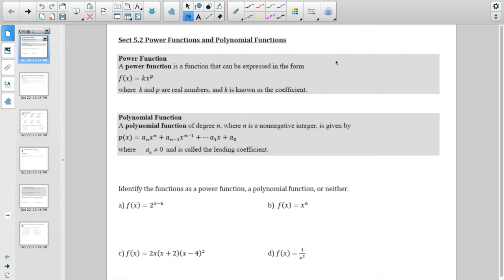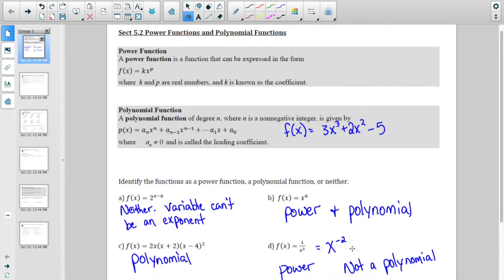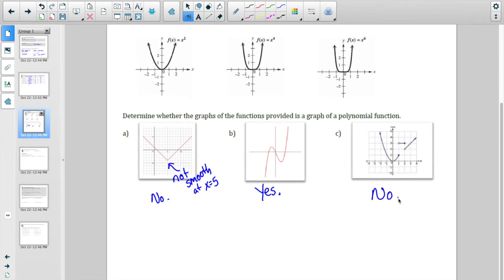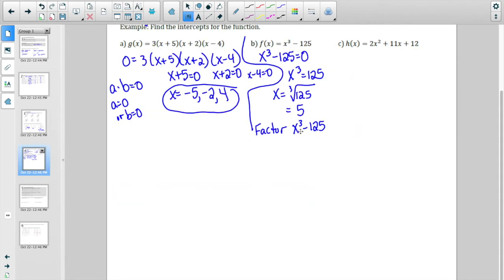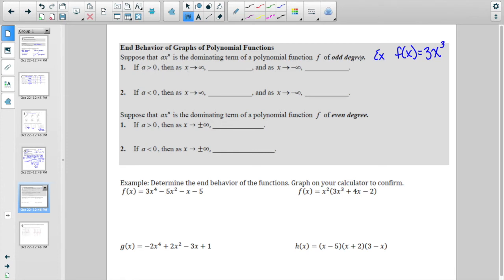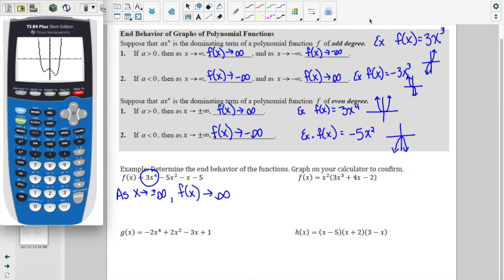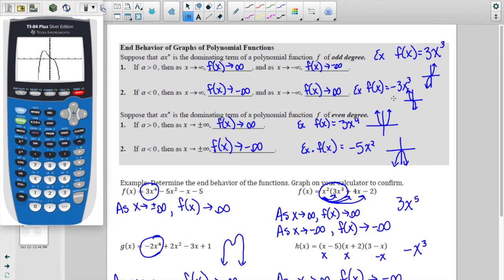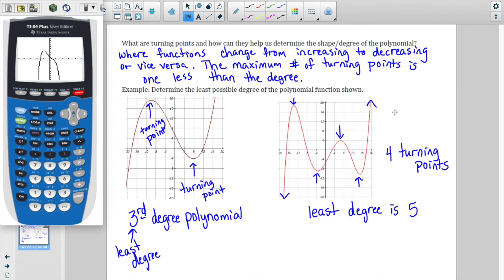Sect 5.2 - Power and Polynomial Functions